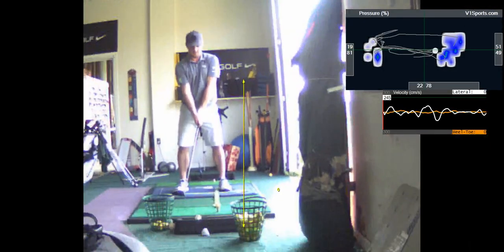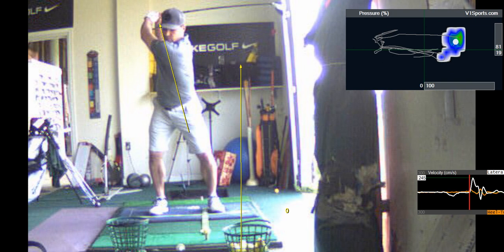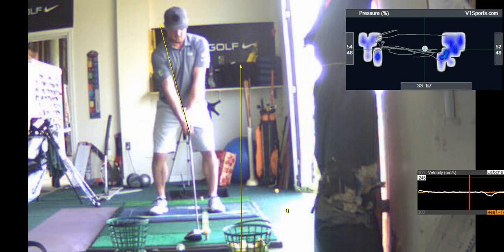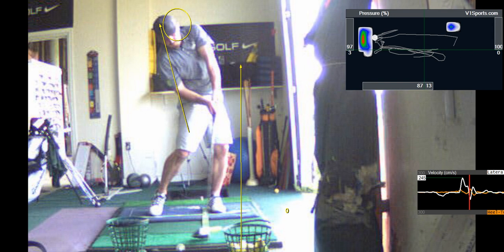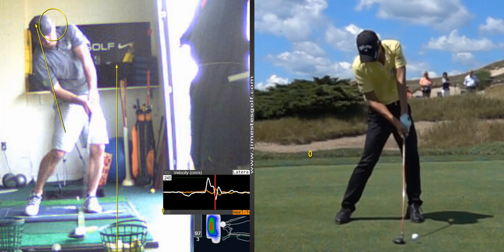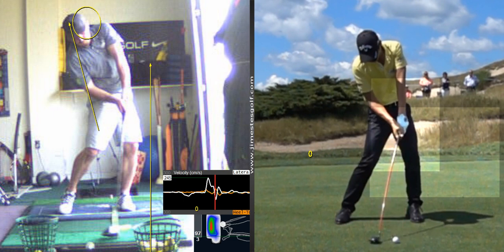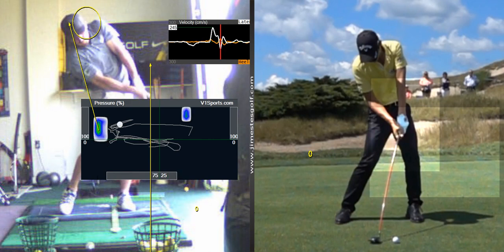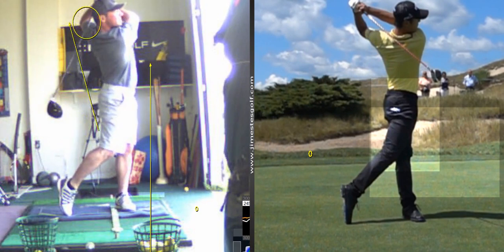V1 Pro analysis